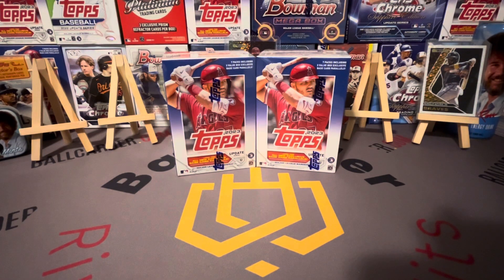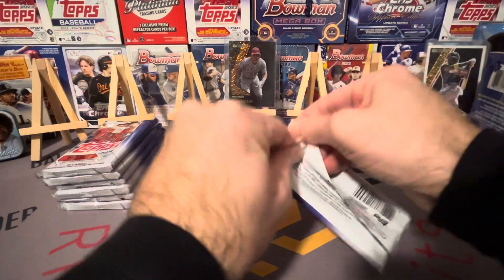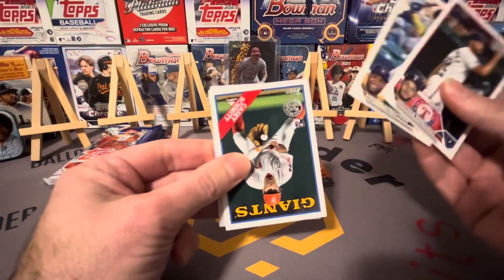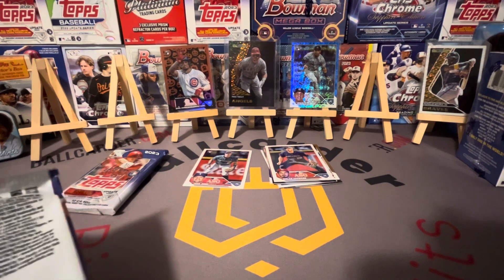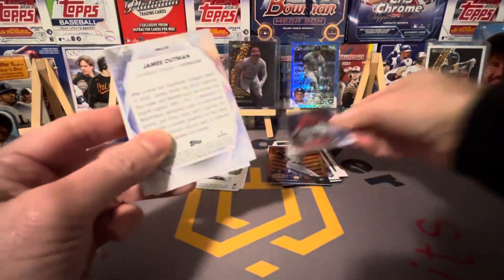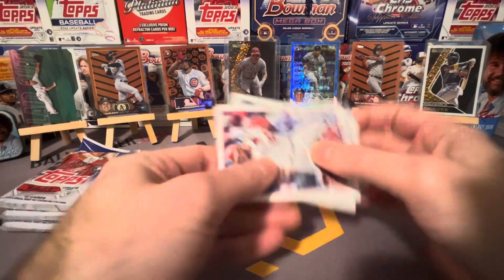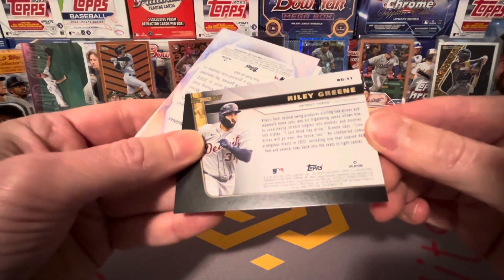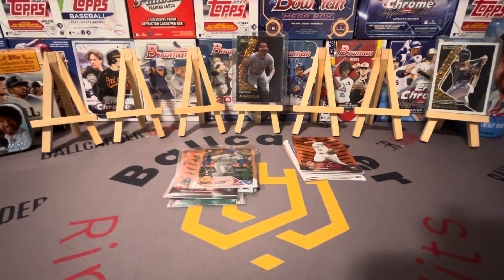2023 Topps Update Blaster Encore Case Rip #9. Great RC parallels Hits🔥🔥